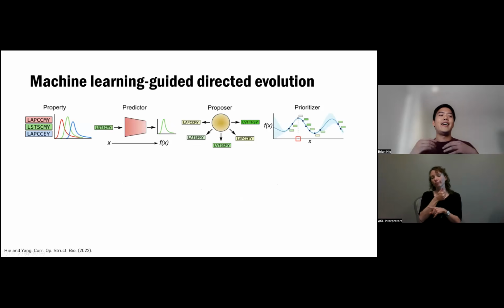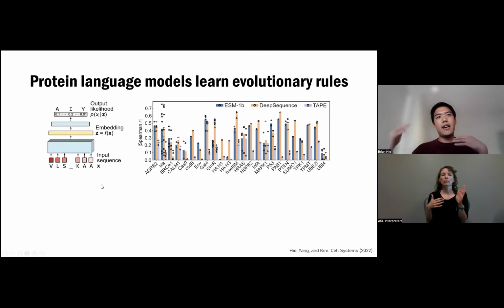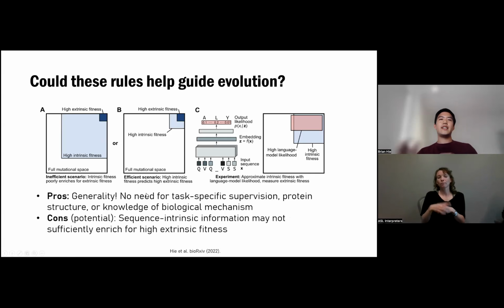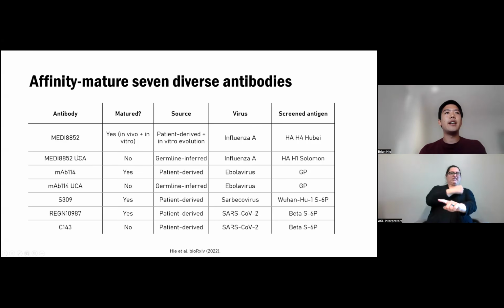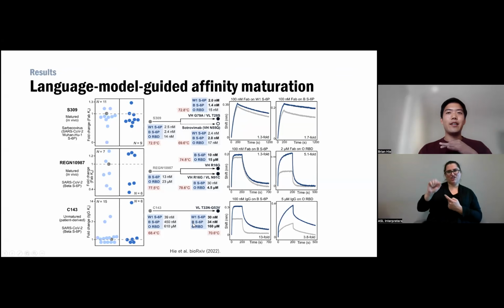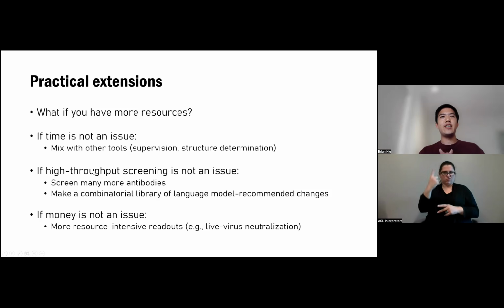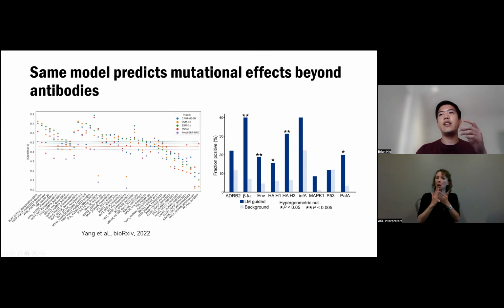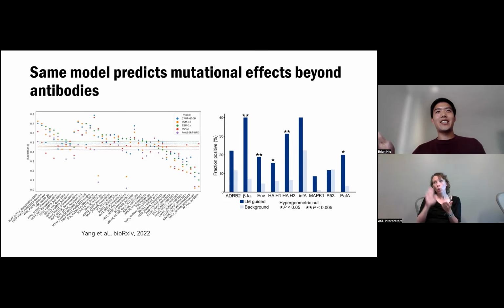Efficient Evolution of Human Antibodies From General Protein Language Models and Sequence Info Alone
Brian Hie, Stanford & Meta AI

Abstract:
Natural evolution must explore a vast landscape of possible sequences for desirable yet rare mutations, suggesting that learning from natural evolutionary strategies could accelerate artificial evolution. Here, we report that deep learning algorithms known as protein language models can evolve human antibodies with high efficiency, despite providing the models with no information about the target antigen, binding specificity, or protein structure, and also requiring no additional task-specific finetuning or supervision. We performed language-model-guided affinity maturation of seven diverse antibodies, screening 20 or fewer variants of each antibody across only two rounds of evolution. Our evolutionary campaigns improved the binding affinities of four clinically relevant antibodies up to 7-fold and three unmatured antibodies up to 160-fold across diverse viral antigens, with many designs also demonstrating improved thermostability and viral neutralization activity. Notably, our algorithm requires only a single wildtype sequence and computes recommended amino acid changes in less than a second. Moreover, the same models that improve antibody binding also guide efficient evolution across diverse protein families and selection pressures, indicating that these results generalize to many natural settings. Contrary to prevailing notions of evolution as difficult and resource-intensive, our results suggest that when constrained to a narrow manifold of evolutionary plausibility, evolution can become much easier, which we refer to as the “efficient manifold hypothesis.”